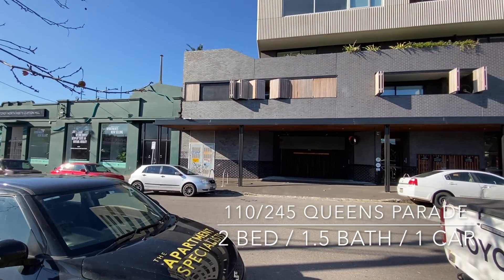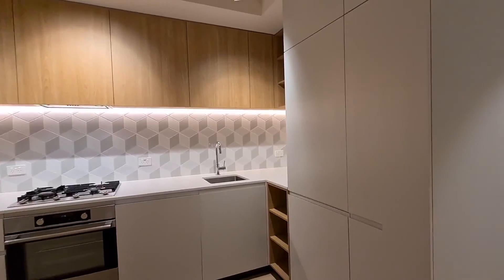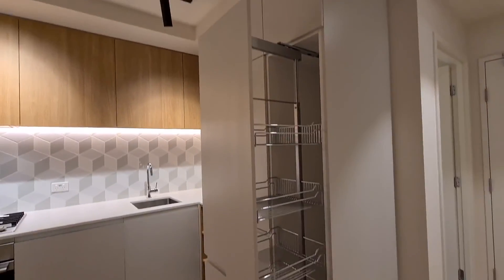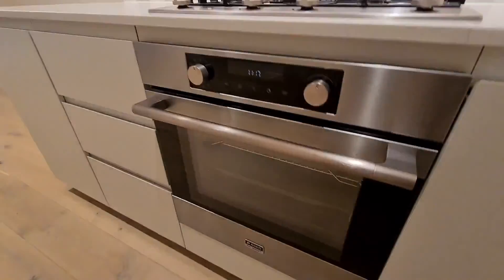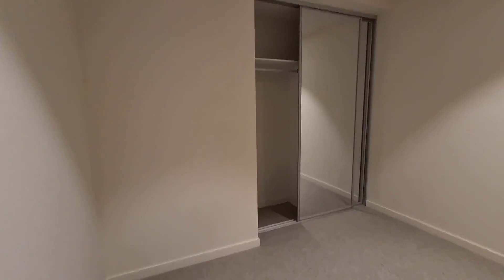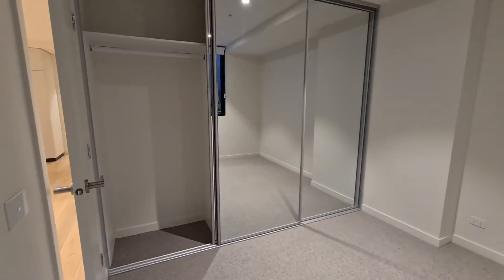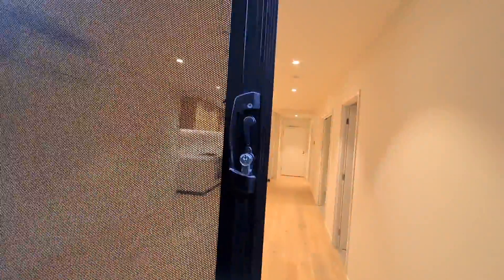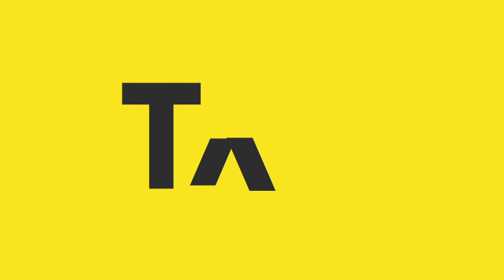Apartment 110/245 Queens Parade, Fitzroy North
Come and view our video tour of a fantastic apartment!

Don't miss out on this amazing opportunity to live within one of Melbourne's most desirable suburbs.

Make your way into your new home now!